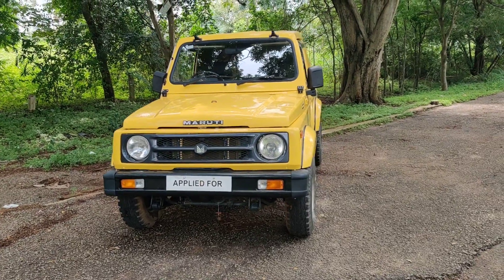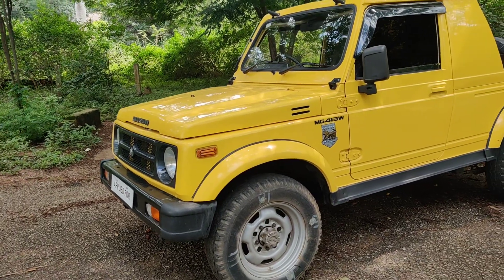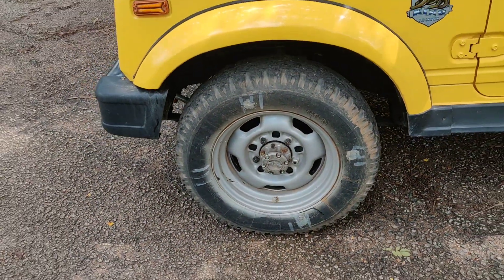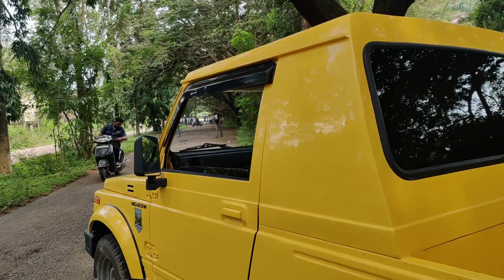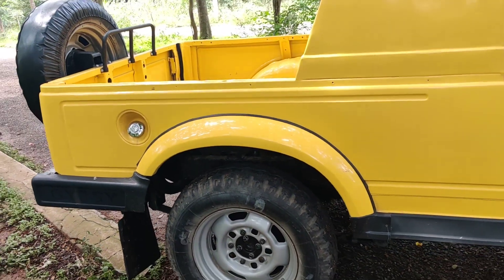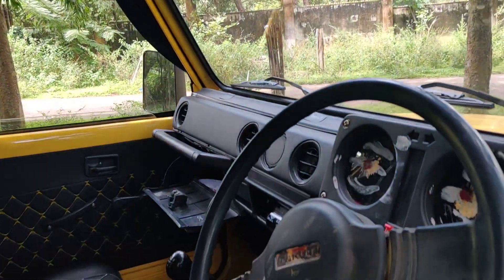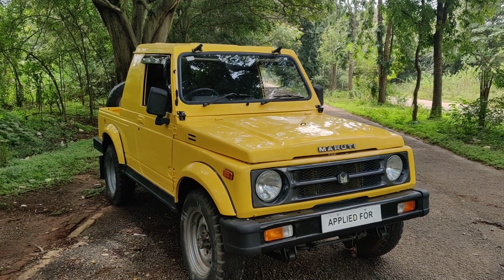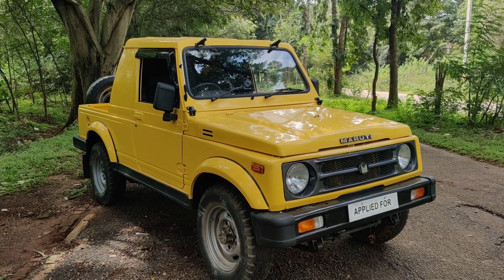2010 ExArmy Rally Cabin GypsyKing413w Power Steering KA Registration - SOLD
2010 ExArmy Rally Cabin GypsyKing413w Power Steering KA Registration RC till 2037 Sale @ 5.50 lakh

2010 ExArmy Rally Cabin GypsyKing413w Power Steering KA Registration RC till 2037 Sale in Bangalore , Fully Metal Hardtiop, Aisin HUB Lock, New Interiors, 1 St owner , Price 5.50 lakh

60000 kms done, and NOC all over india is provided.